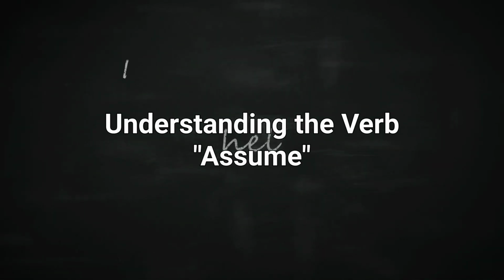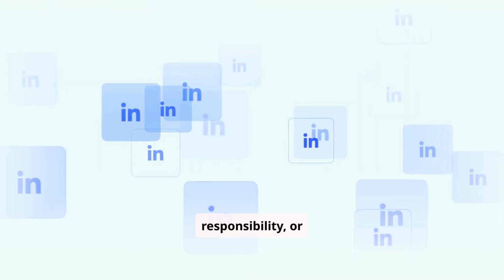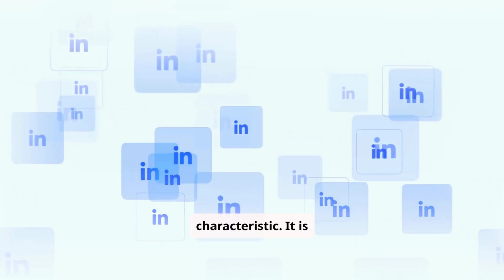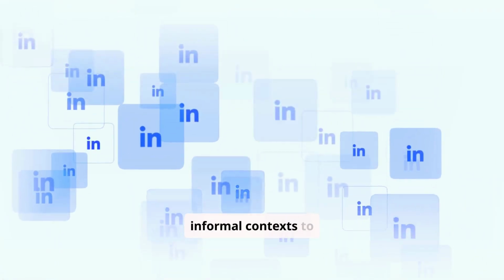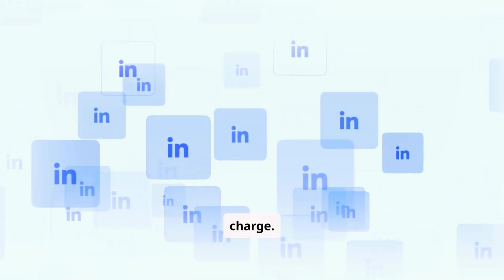Understanding the verb ASSUME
Es una palabra muy habitual, la verás siempre en tus series y películas de misterios, policiacas, abogados. Observa la pronunciación y uso para entenderla sin los subtítulos.